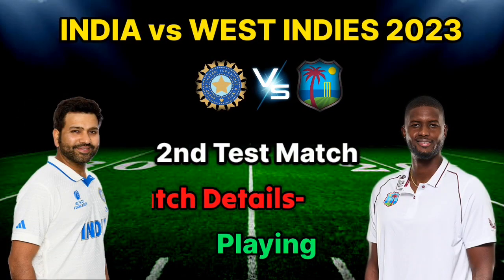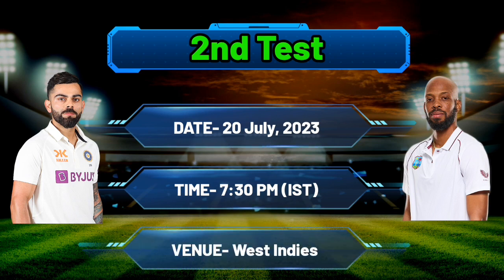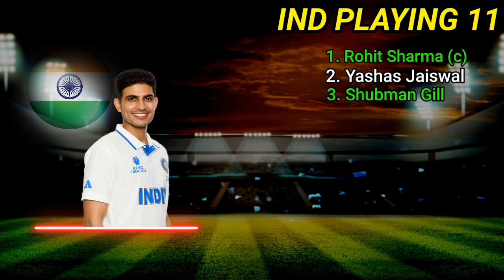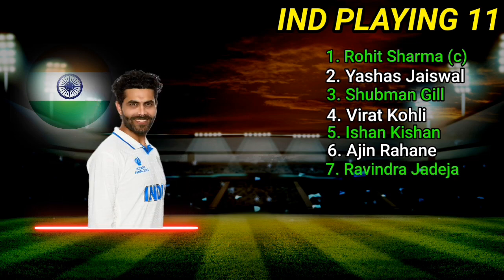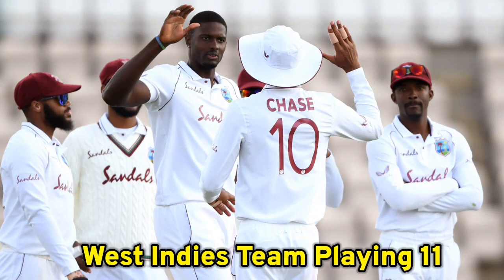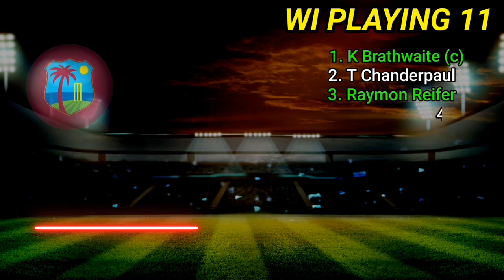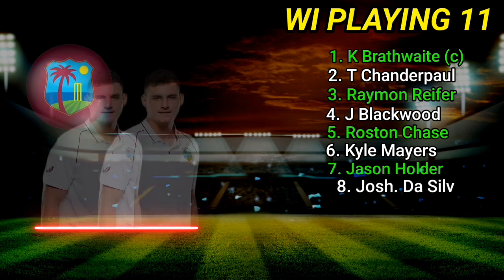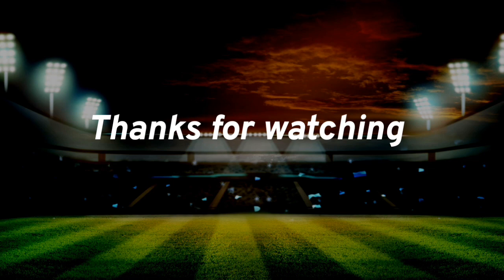India vs West Indies 2nd Test Match 2023 | Ind vs Wi 2nd Test Playing 11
Welcome all of you to our video. Today we will show you the playing XI of India vs West Indies in 2nd Test match. Hope you enjoy the playing 11 IND vs WI.

Match Details-

Venue- West Indies

2. Yashas Jaiswal
3. Shubman Gill
4. irat Kohli
5. Ishan Kishan
6. Ajin Rahane
7. Ravindra Jadeja
8. Ravi Ashwin
9. Shardul Thakur
10. Moham Siraj
11. Jaydev Unadkat

WI Playing 11
2. T Chanderpaul
3. Raymon Reifer
4. J Blackwood
5. Roston Chase
6. Kyle Mayers
7. Jason Holder
8. Josh. Da Silva
9. Kemar Roach
10. Alzari Joshep
11. Jomel Warrican

ALl THE IMAGES AND PICTURES IN THE VIDEO SHOWS BELONGED RESPECTED OWNERS AND NOT ME

Cricket Pass A.G